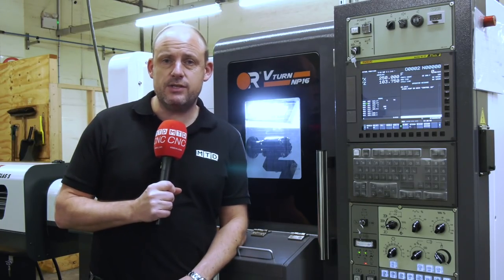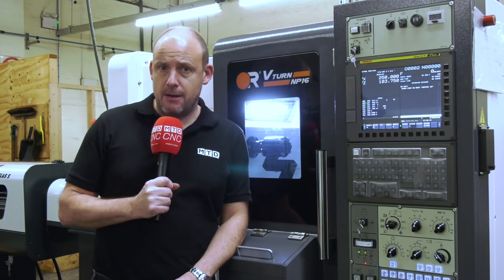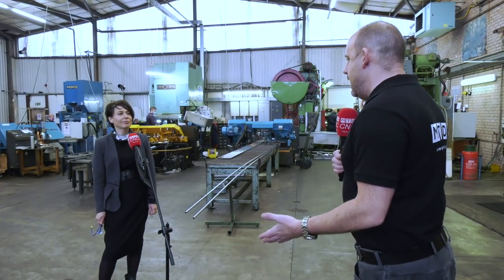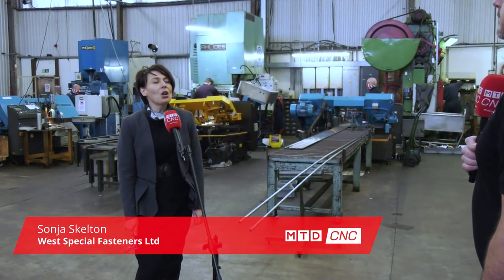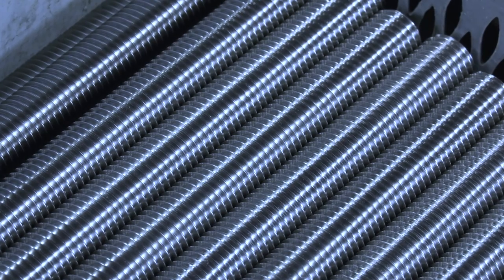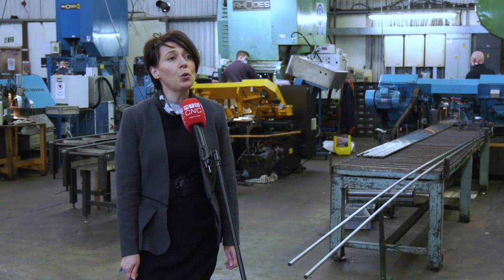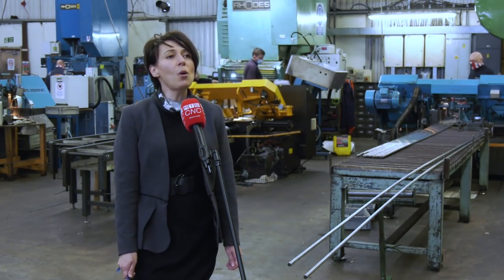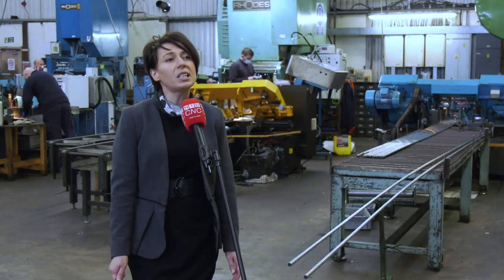How would you make these? West Special Fasteners explain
Paul spent the day at West Special Fasteners in Dronfield, a company that has been investing in machinery for years in order to grow their domestic and export business. What is a Fastener? we find during this feature and watch how they are made from start to finish.